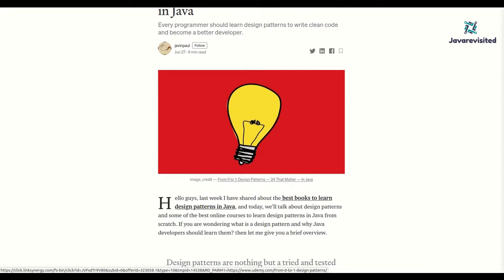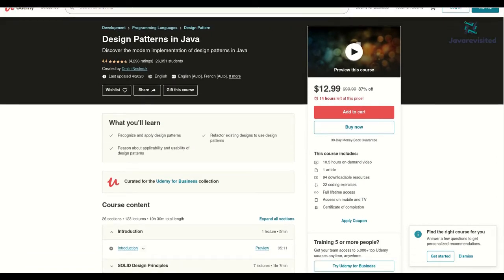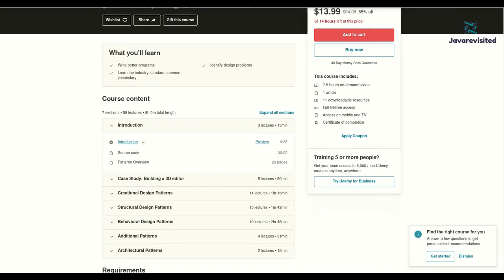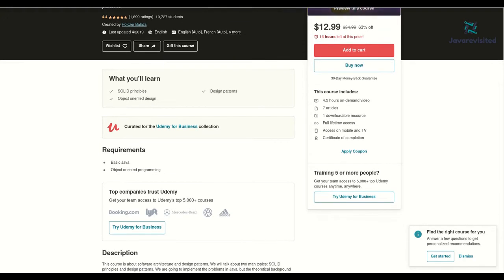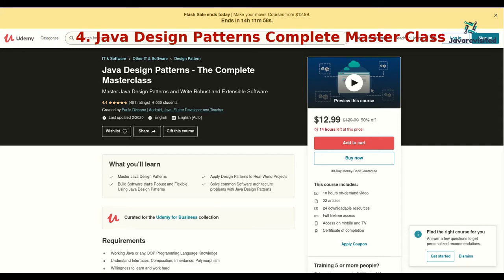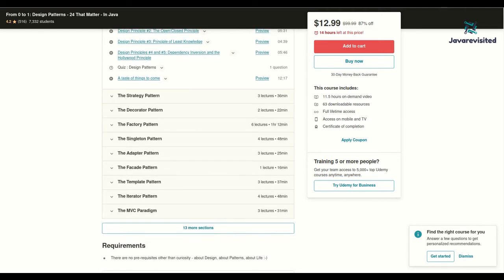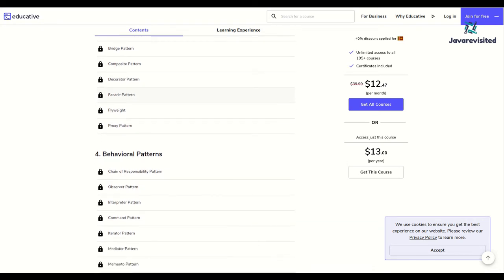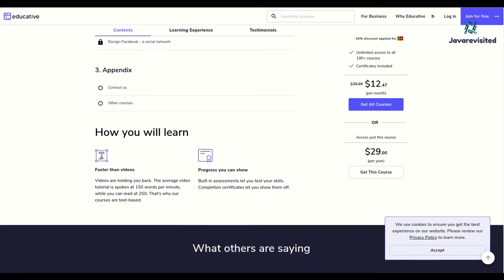5+ Best Online Courses to learn Design Patterns for Java Developers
Hello guys, if you want to learn Design Patterns in Java and looking for the best online courses then this video is for you. In this video, we have the best Design Patterns and Object-Oriented Pattern courses for Java developers.  You can learn essential object-oriented design patterns like GOF patterns and become a better developer. You can also write better code that can withstand the test of time in Production.

These are the best online courses to learn Design Patterns in 2021. The list contains courses on Object-Oriented Design patterns for both beginners and experienced Java developers.

Here are the courses which are covered in this article
00:00:10 - COURSE #1
00:01:00 - COURSE #2
00:02:00 - COURSE #3
00:03:00 - COURSE #4
00:04:00 - COURSE #5
00:05:00 - COURSE #6
00:06:00 - COURSE #7